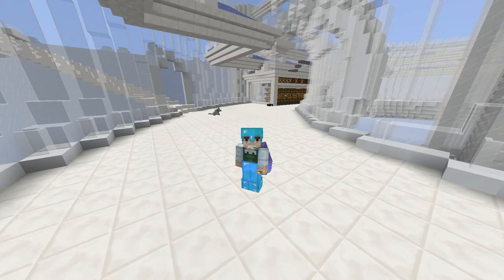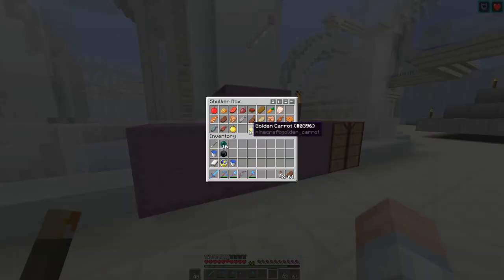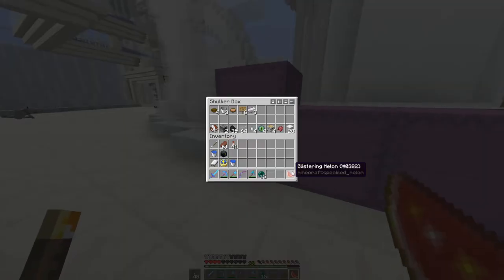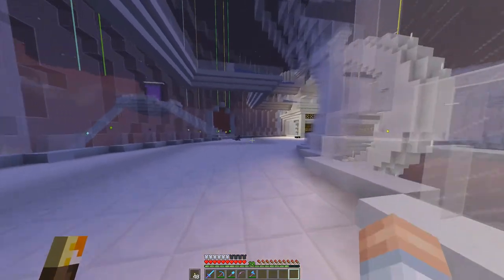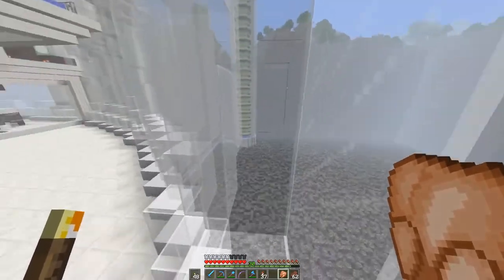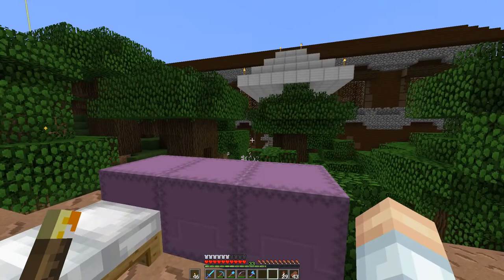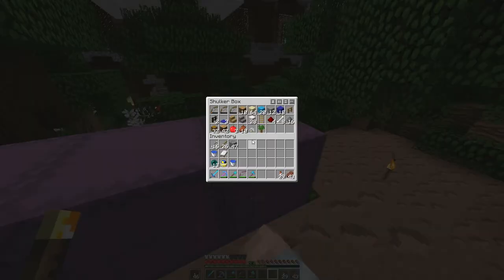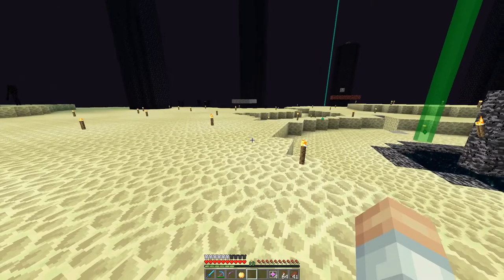Eating All the Things, Woodland Mansion, The End! (Series Finale) - Hypermine SMP S3E70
Welcome back to vanilla Minecraft on the Hypermine Vanilla SMP Server. In today's episode, I finish as many advancements as possible starting with trying to eat all of the available food items. Since you can't craft Notch apples (enchanted golden apples) anymore, you have to find them, I also head off on an exploration mission to a woodland mansion. Then I head to the End to respawn the ender dragon. I finish off the video with a montage of fly-throughs of my major builds on this season of Hypermine.

~ Credits ~

ISRC: USUAN1400007

Custom track reproduced with author's permission

**--- Server Info ---**